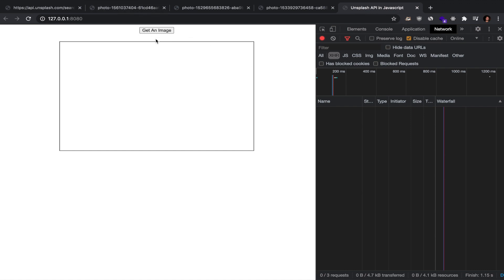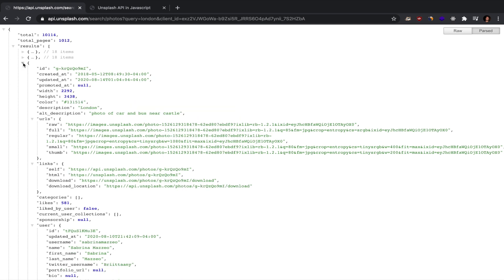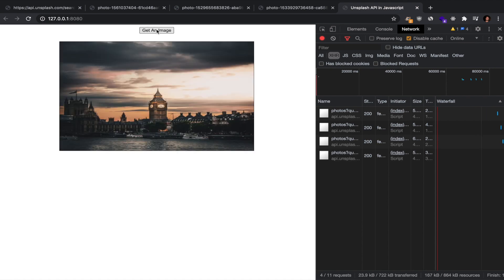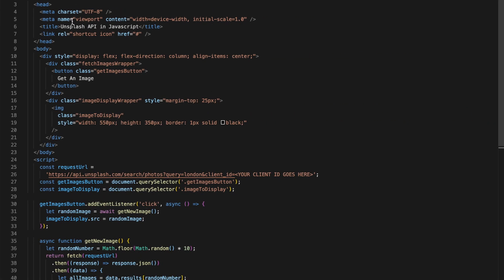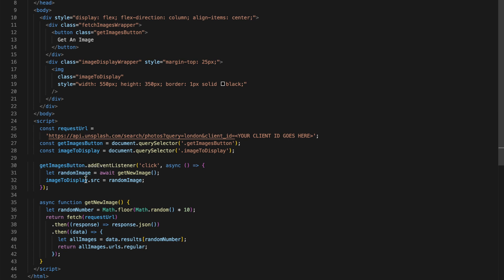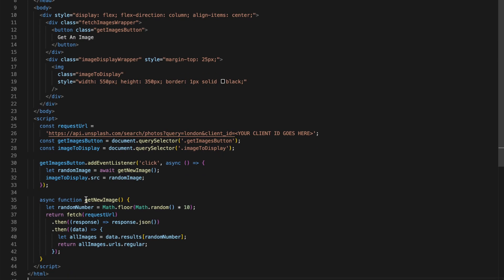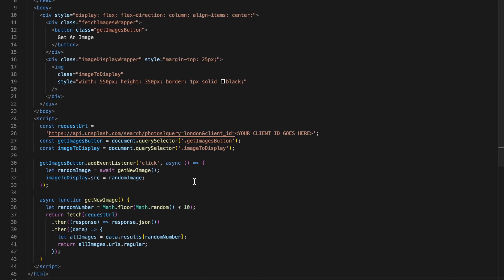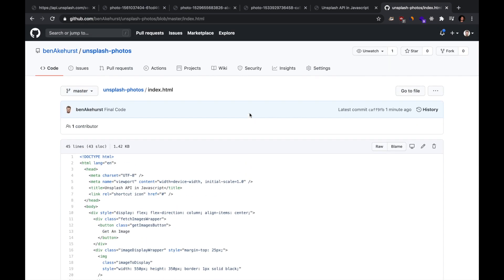Using the Unsplash API in a real project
Try Audible and Get Two Free Audiobooks
In this video I'll be walking you though a quick Javascript and HTML project on how to use the Unsplash API in a real project or how to use the request that I built in my previous video I made about the Unsplash API, which you can

If you want to see the code that I wrote for this project then

Web Design Book